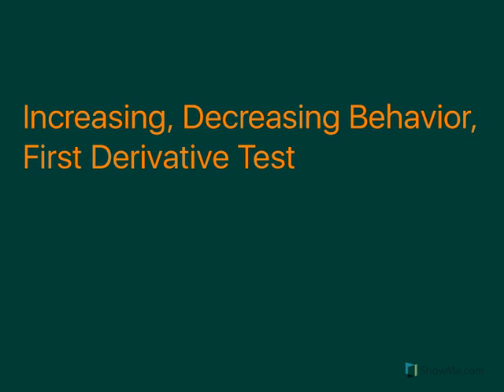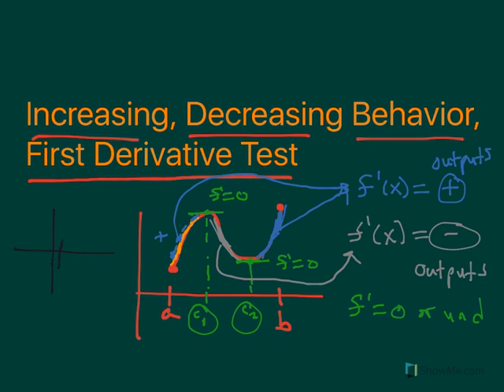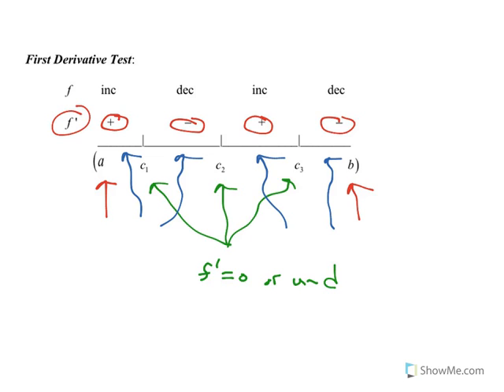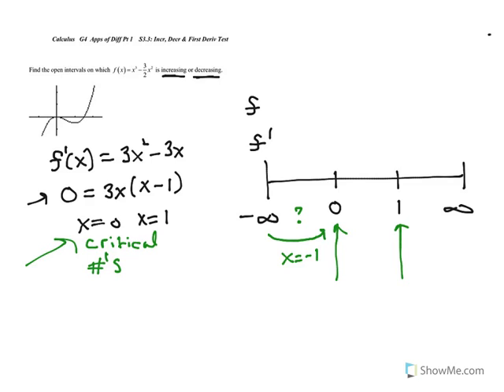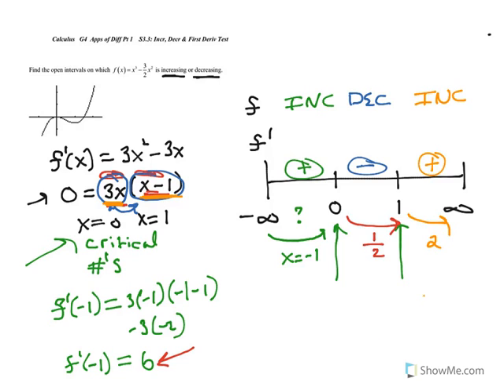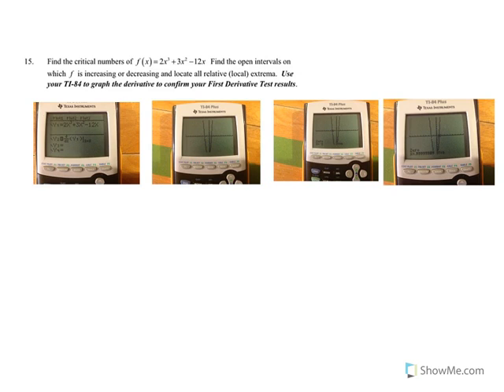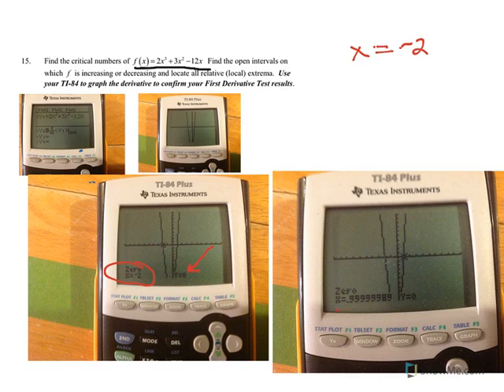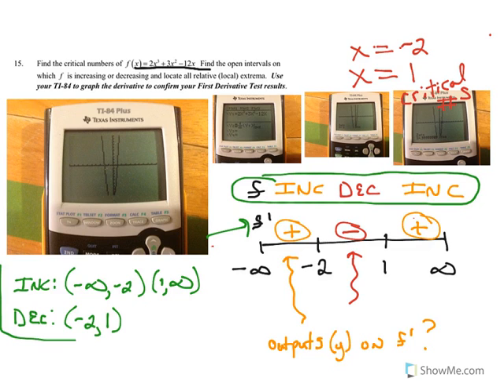Calculus Increasing, Decreasing, and First Derivative Test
This video explains how to use the first derivative test to determine a functions increasing and decreasing behavior.